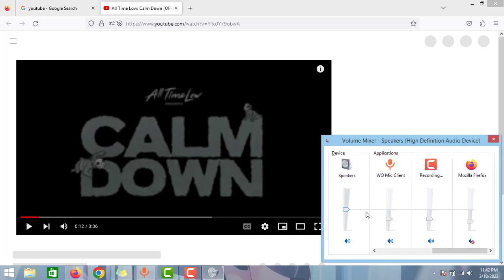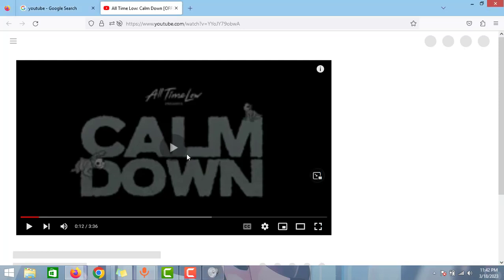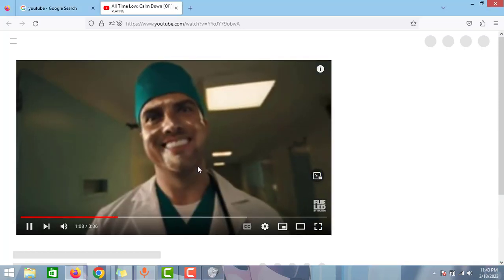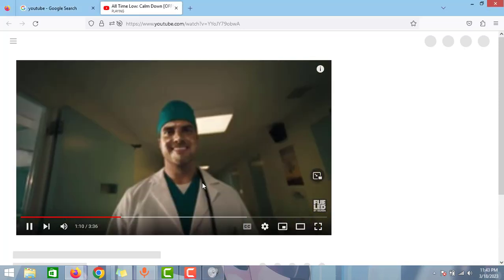FIREFOX BROWSER AUDIO ISSUE | AUDIO IS NOT WORKING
In this video I'm going to teach you how to solve audio issue in mozilla firefox.